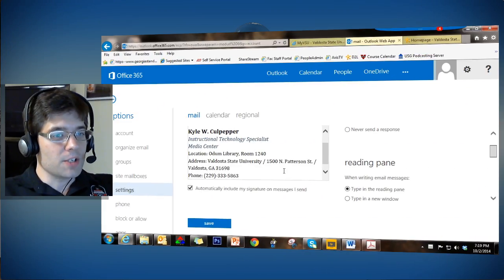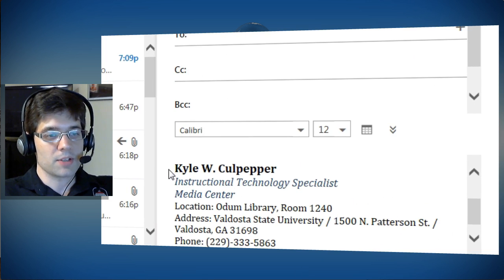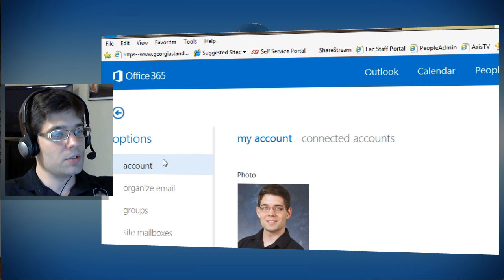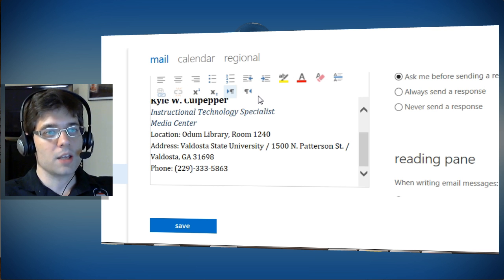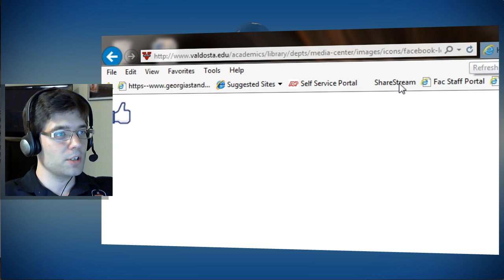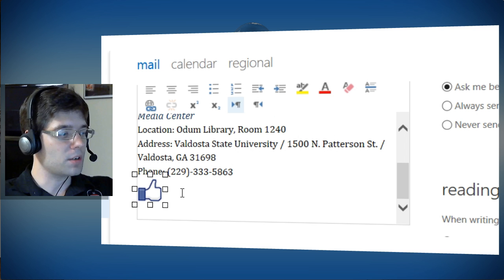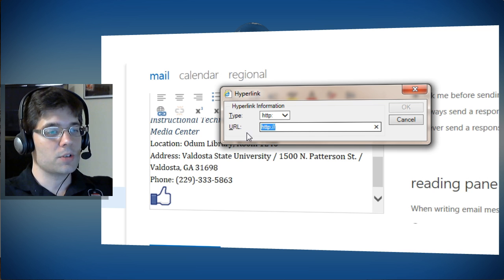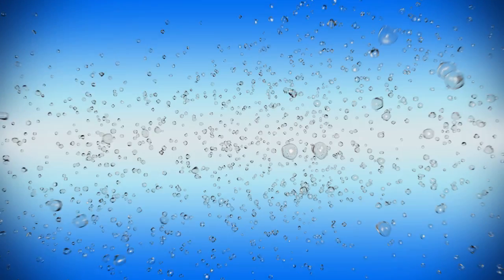Insert Image to Office 365 Signature